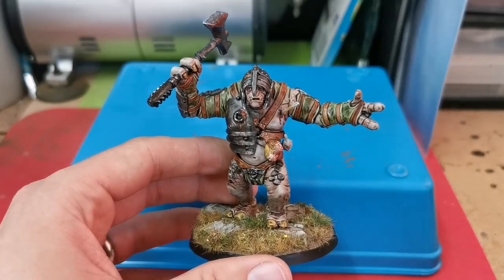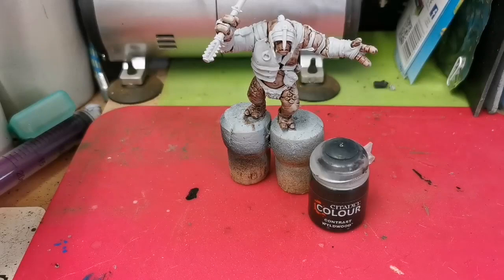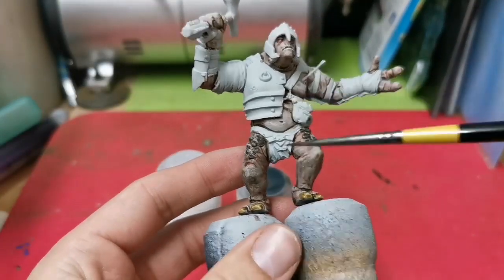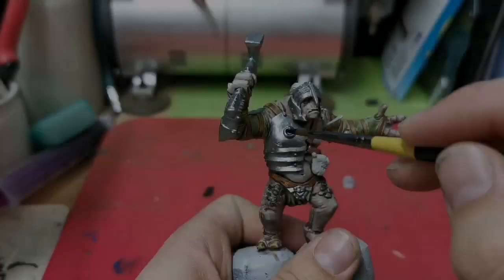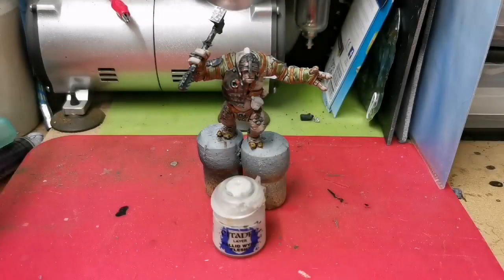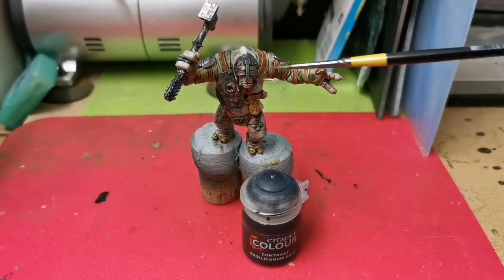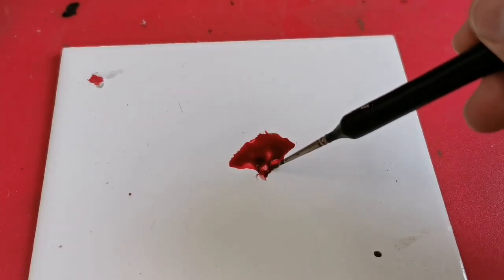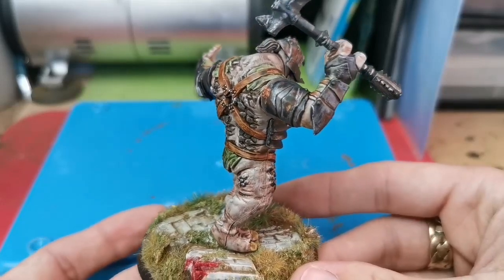Painting a Mordor Troll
Taking a quick break from Historical miniatures to put some paint on the awesome Mordor Troll kit for the Middle Earth Strategy Battle Game. This just shows step by step the method i used to get a decent tabletop standard model ready in a short amount of time using a mixture of contrast and tradtional paints.

Paints used are all Citedal unless noted otherwise:

Grey Seer
Guilliman Flesh
Basilicanium Grey
Technical Contrast Medium
Blood Angels Red
Wyldwood
Palid Wych Flesh
Rakarth Flesh
Militarum Green
Gore Grunts Fur
Ushabti Bone
Skeleton Horde
Black Templar
Ryza Rust
Fire Dragon Bright
Ulthuan Grey
Apothecary White
Agrax Earthshade

Vallejo Game Color Gunmetal
Vallejo Model Colour Sand Yellow
AK Interactive Rust Streaks
Tamiya Colour Clear Red